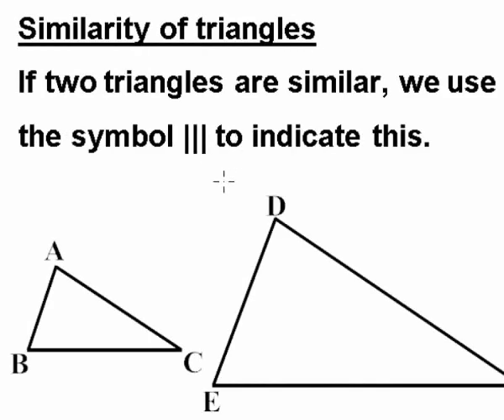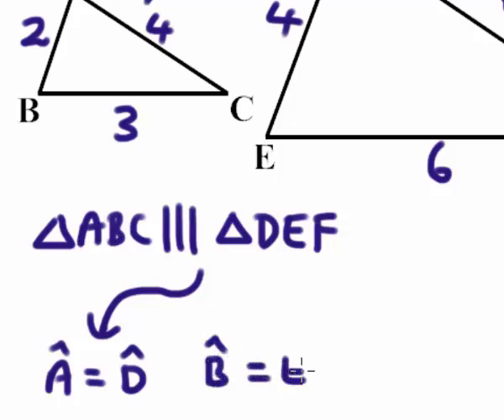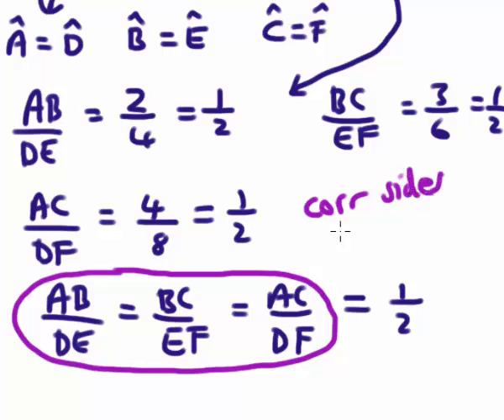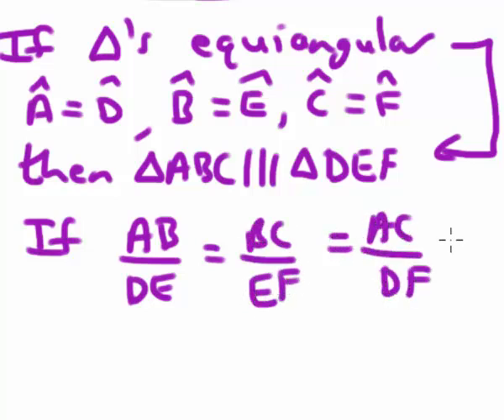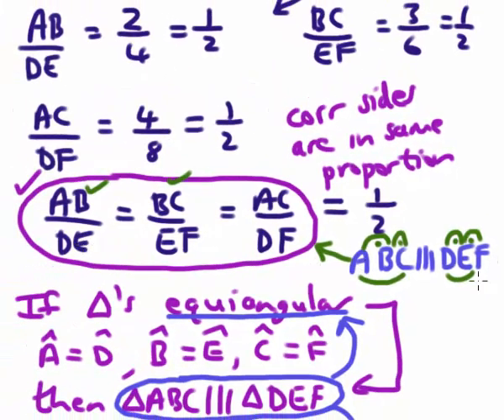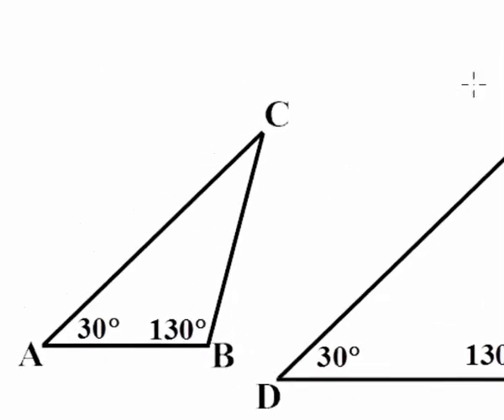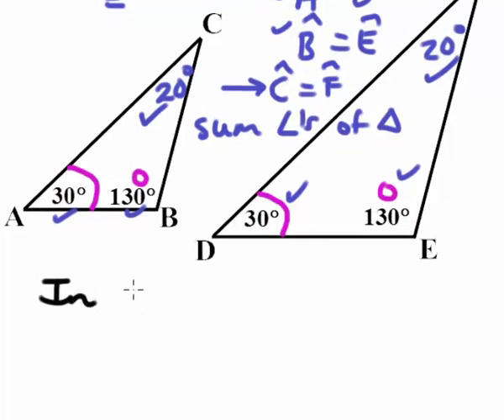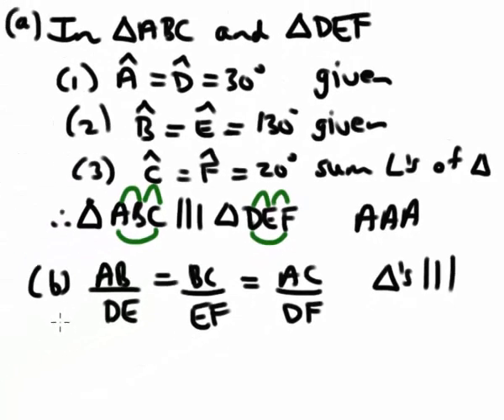Similarity theorems Lesson 1